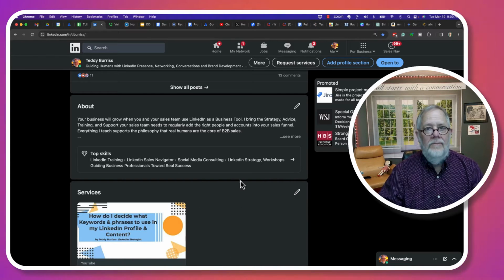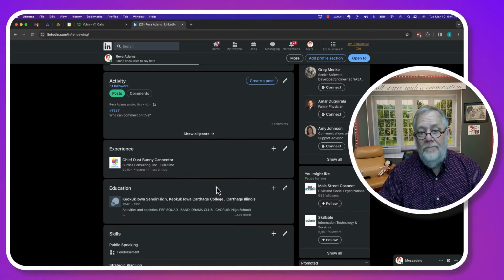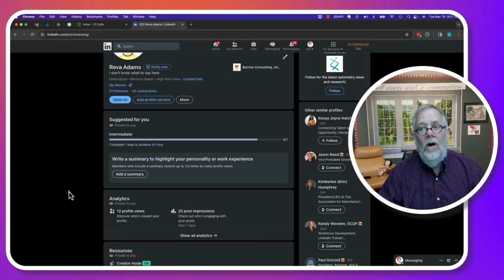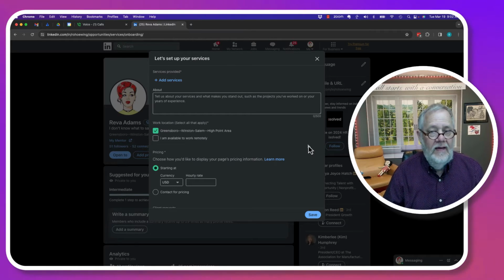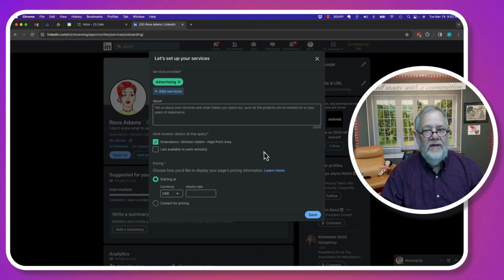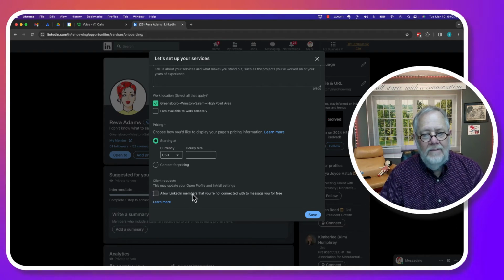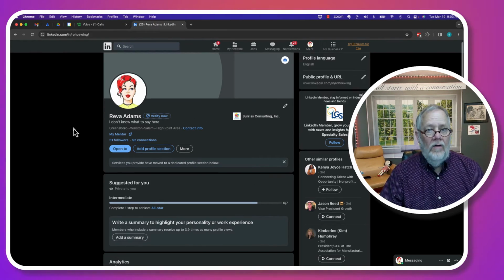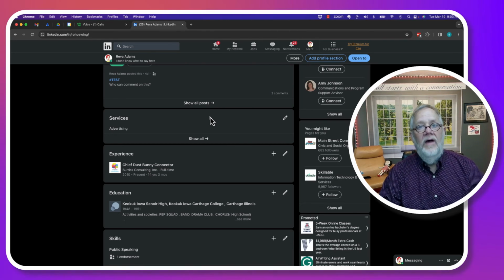2024 Update - Adding the Services Section to your LinkedIn Profile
The location of this feature has changed.

Teddy Burriss
LinkedIn Strategist & Trainer